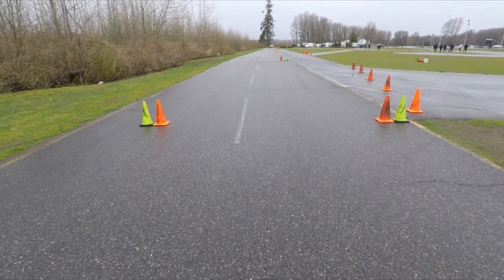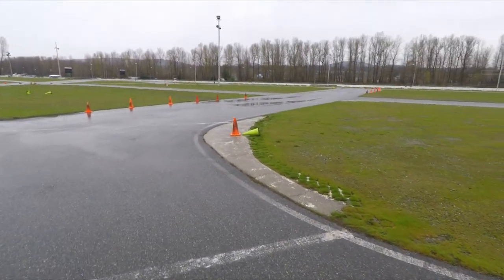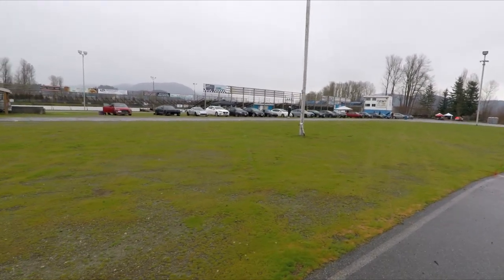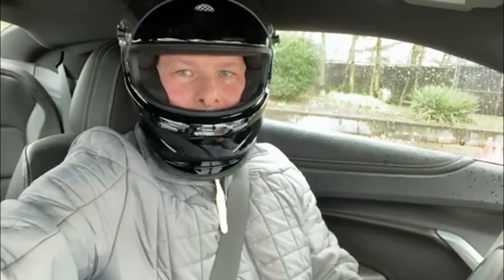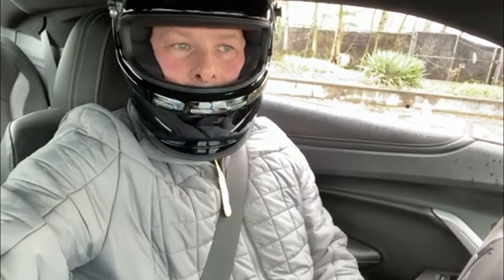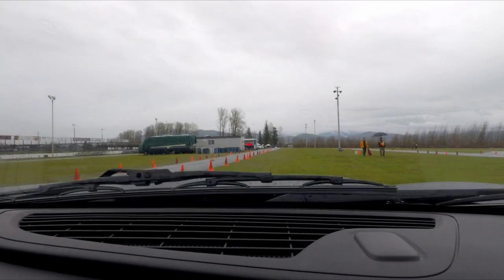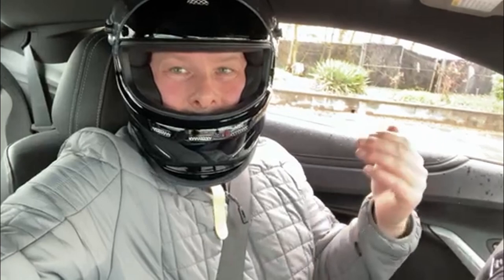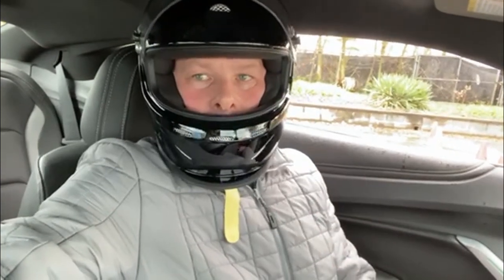2018 Camaro SS 1LE Autocross // VCMC Test 'n Tune.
I take the 1LE to the first autocross after the accident on a rather cold and rainy day to get back in the drivers seat. This is like autocross 101!